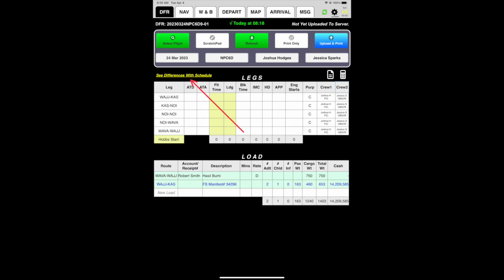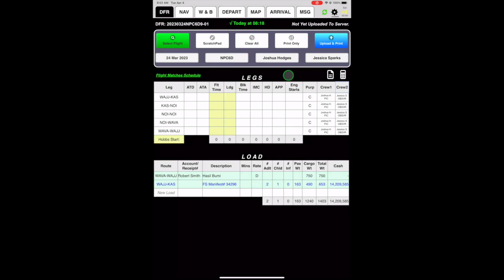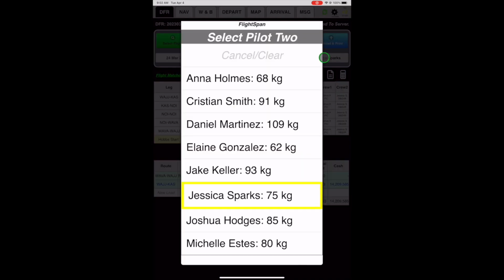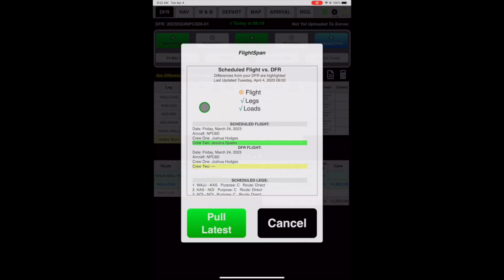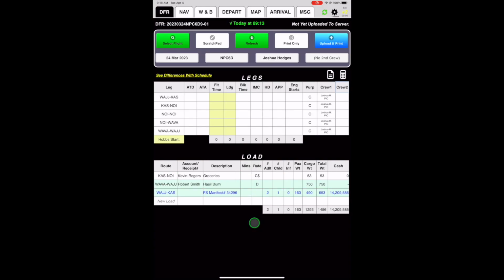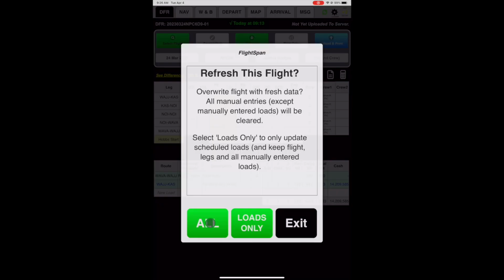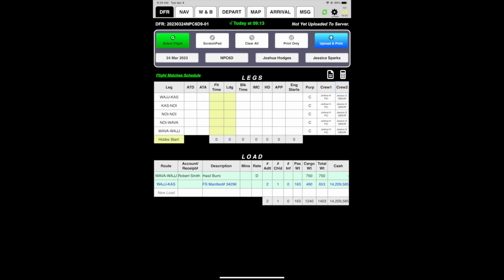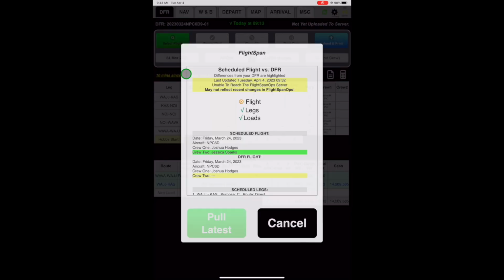2d Getting Started - Refreshing the DFR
Learn how to update a downloaded DFR after changes to the schedule, aircraft, crew assignments, or loading have been made in FlightSpan™ Ops.